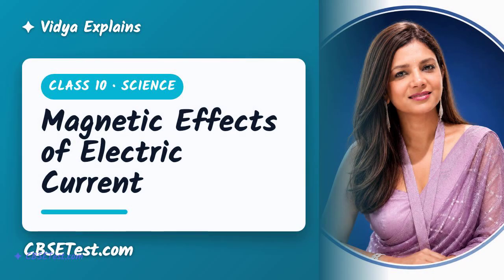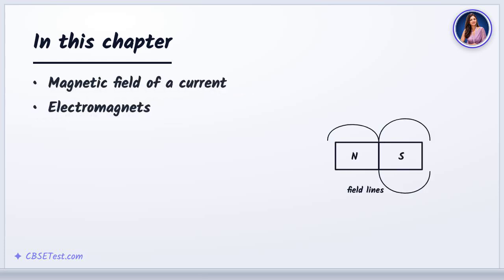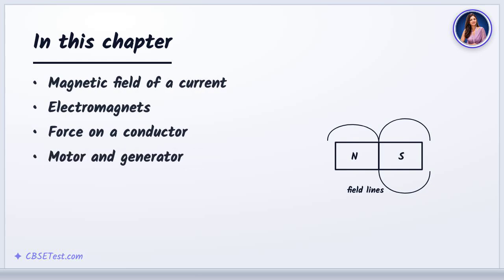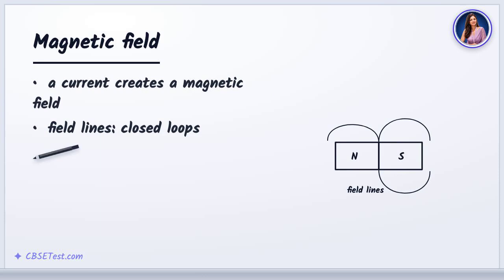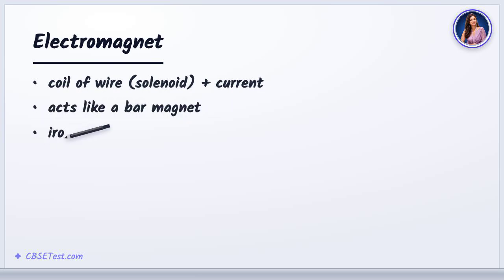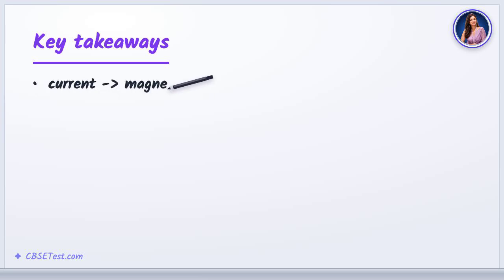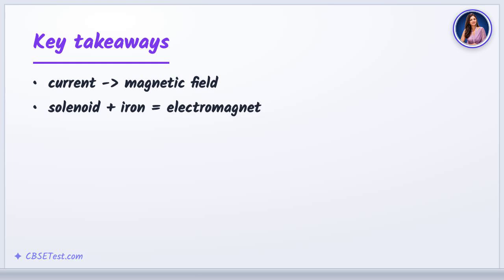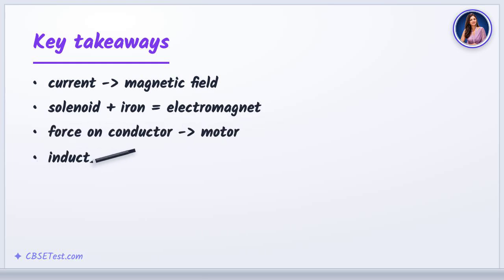Class 10 Science: Magnetic Effects of Electric Current | Vidya Explains | CBSETest.com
Magnetic Effects of Electric Current — explained on the whiteboard by Vidya, the CBSETest.com tutor.

📘 CBSE Class 10 Science · NCERT Class 10 Science · Ch. 12

Magnetic Effects of Electric Current Hans Christian Oersted (1820) discovered that an electric current flowing through a wire produces a magnetic field around it. This chapter explores electromagnetic effects, including the motor and generator principles. Magnetic Field and Field Lines A magnetic field is a region around a magnet or current carrying conductor where magnetic forces act. Magnetic fi…